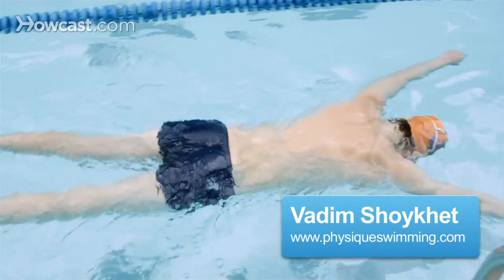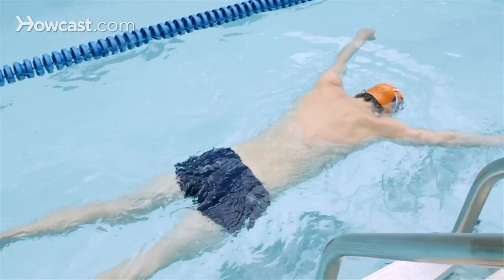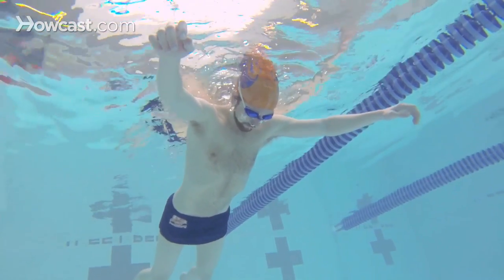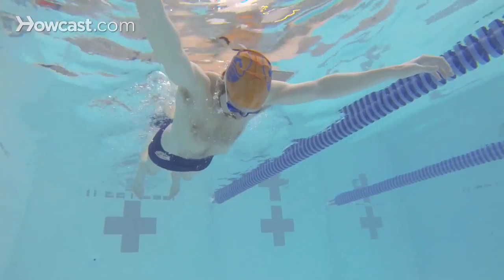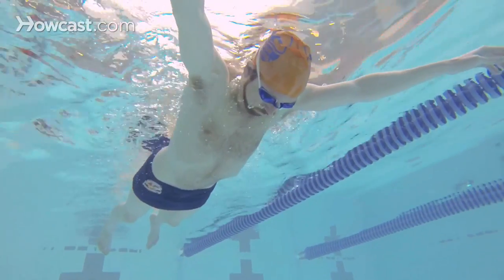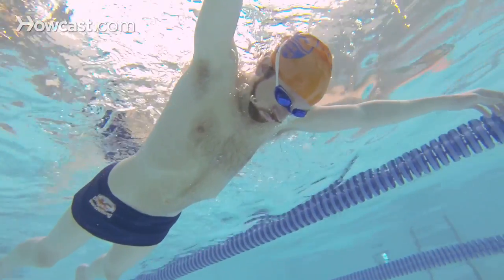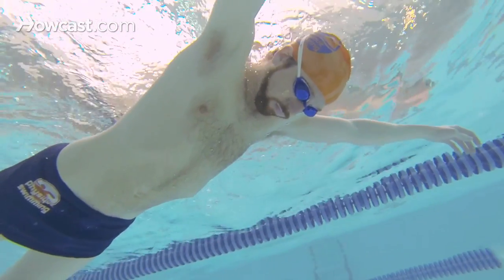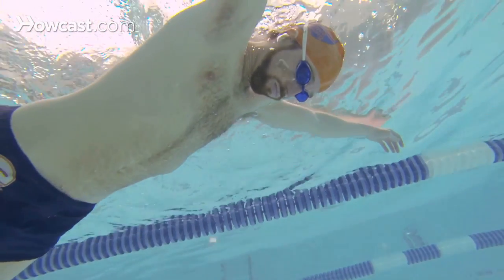Deadman Float aka Jellyfish Float | Swimming Lessons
Just learning how to swim? Learn how to do the dead man float, aka the jellyfish float, with this online swimming lesson.

Dead men float, jellyfish float. Knowing how to float is the foundation to swimming. How to float on your belly in a dead man float. Push off in a streamlined position with your face in the water. Glide forward and open up into a big letter X. Hold your breath for about five seconds and then begin to exhale slowly. As you exhale, your body will begin to sink to the bottom.

Bring your knees to your chest to bring your feet up to recover and stand up. Bring your knees to your chest. Place your feet down on the ground to recover and stand up from your dead man float. When floating, your body should be right on the surface of the water. Your lower back and your heels should be right on top, as your hands are in front of you reaching out into an open letter X.

When floating, a good technique is to hold your breath for a little time so you can get a sense of buoyancy. As you begin to run out of breath, you can exhale your bubbles inside the water so you can recover your body and stand up properly after you float. That's how we do the dead man and the jellyfish float.